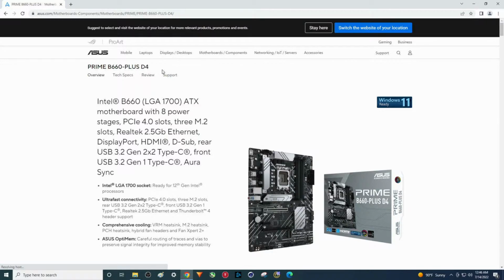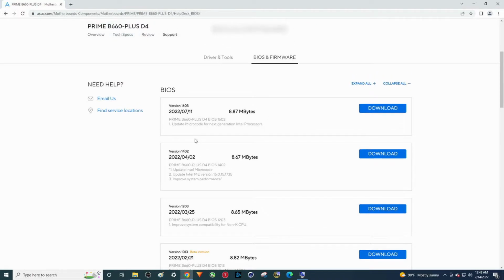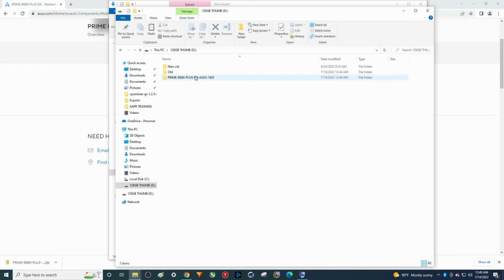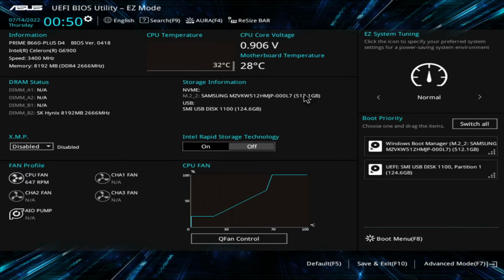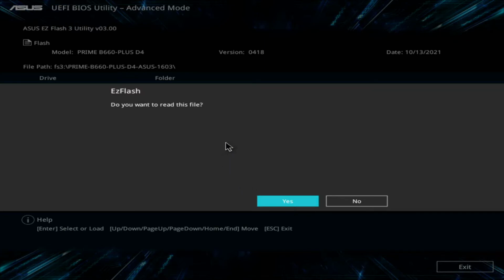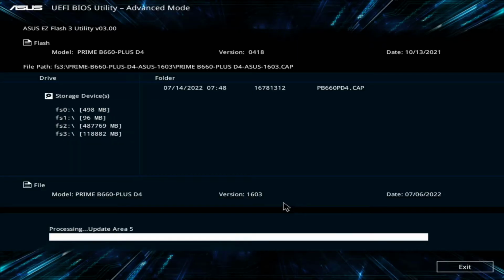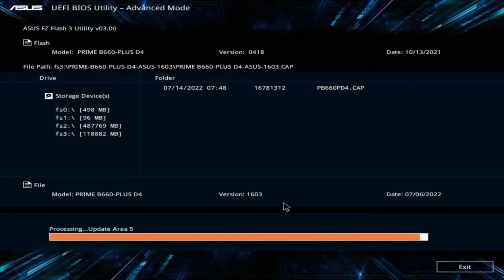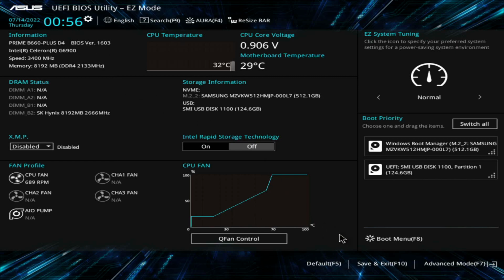How to update the BIOS Asus Prime B660 Plus D4 LGA 1700 motherboard 12 and 13th gen compatible